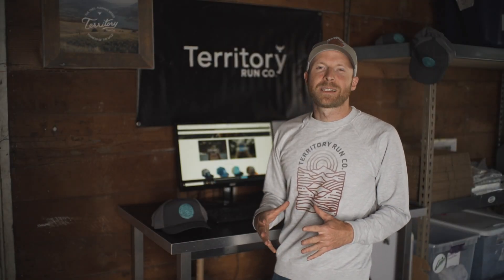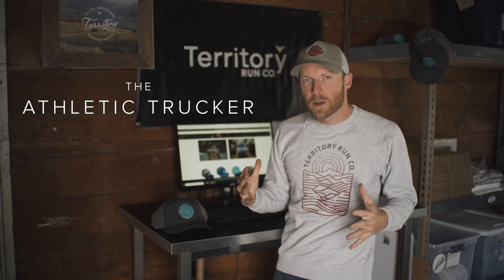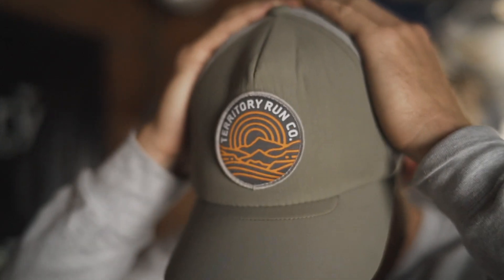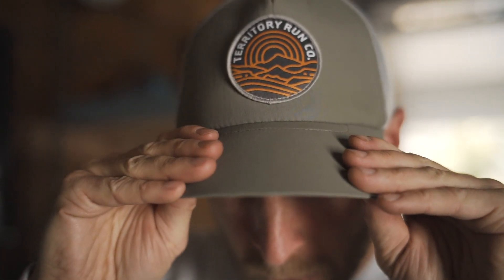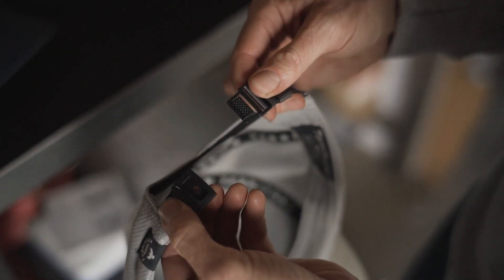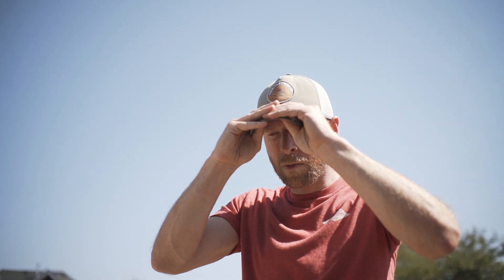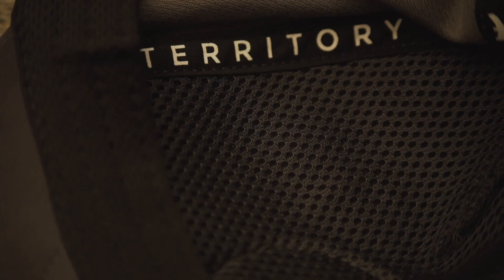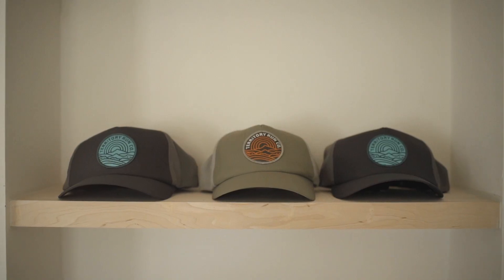The Athletic Trucker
Our all new running hat offers superior comfort and performance. A mid-high profile design with a classic curved brim will be a new staple in our running cap collection.